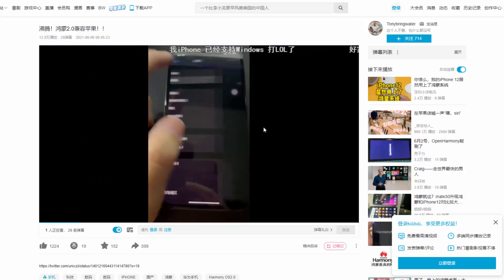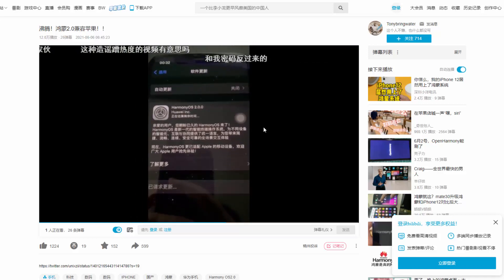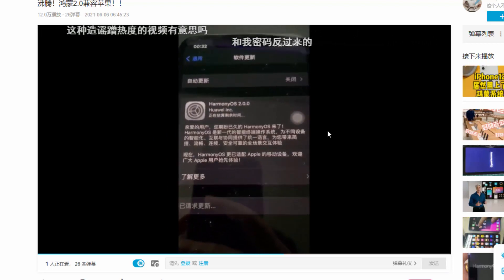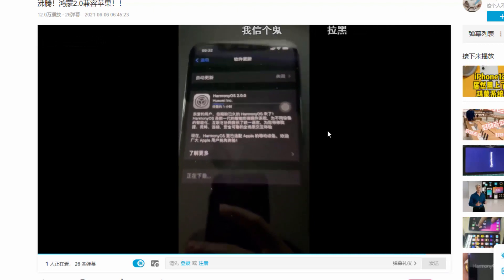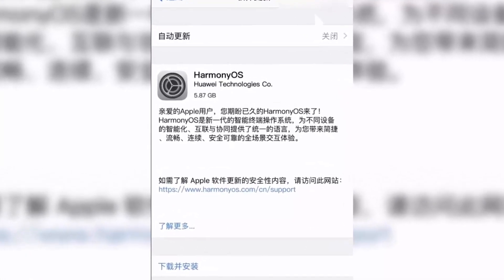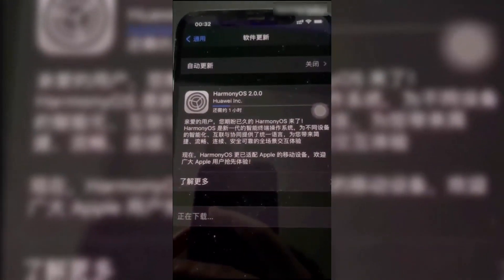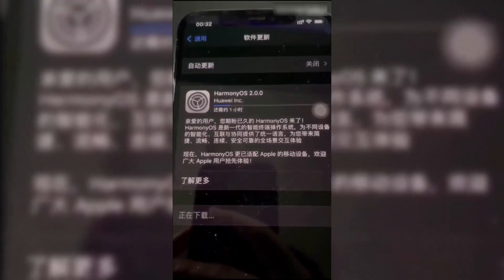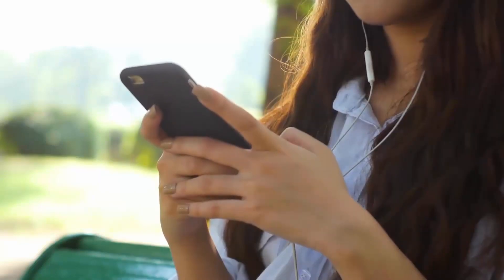Apple iPhone Gets HarmonyOs Update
Yesterday i found a video on billibilli.com in which he shows he gets and update of Harmony os on his iOs device. i don't know its real or fake.i'm still confused.What you think?

PEACE!!